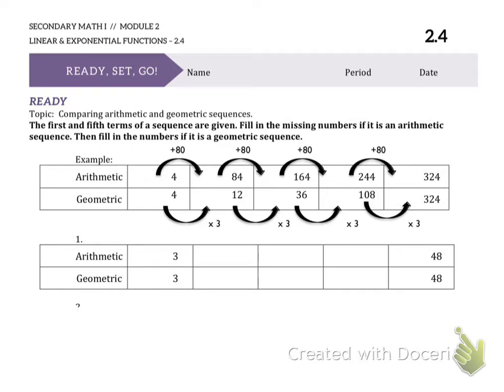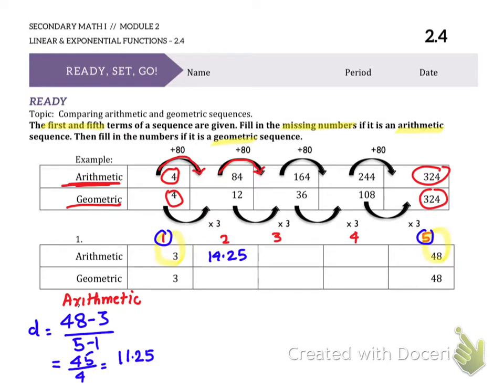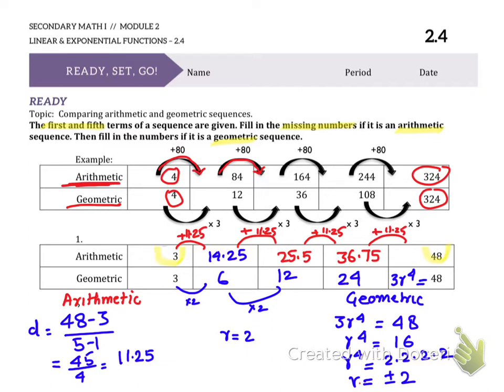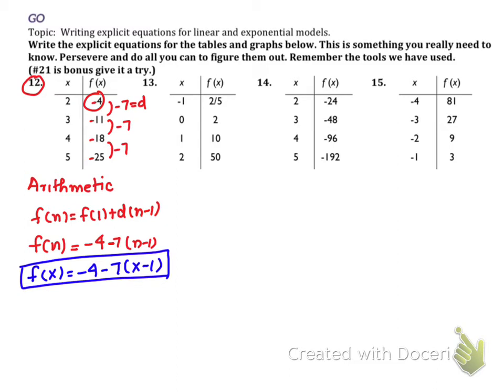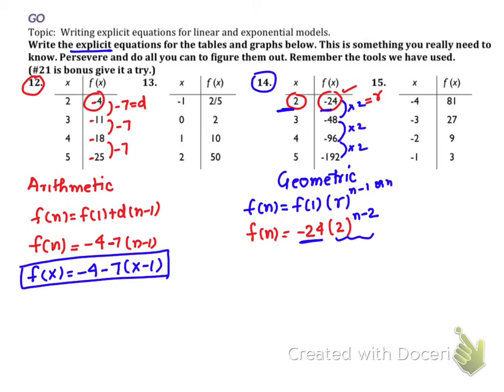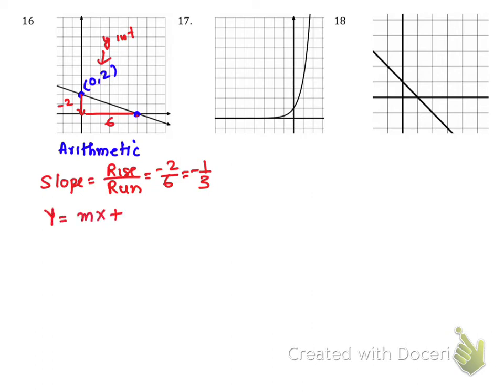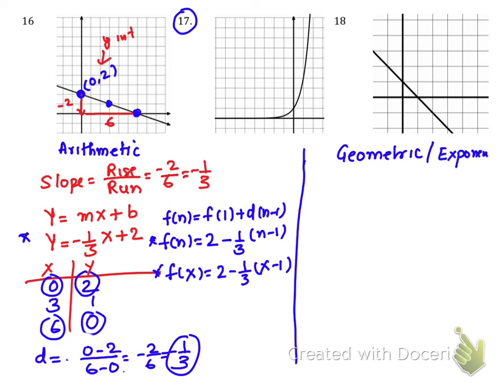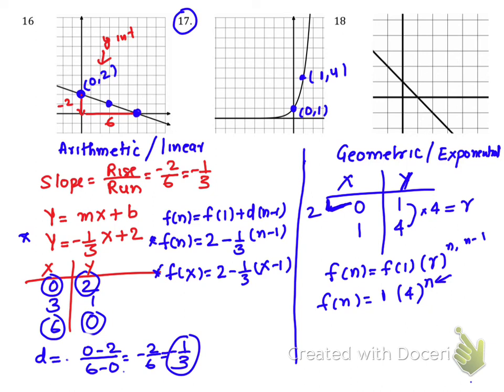Sec 2.4: Getting down to business( MATH 1-MVP CURRICULUM)